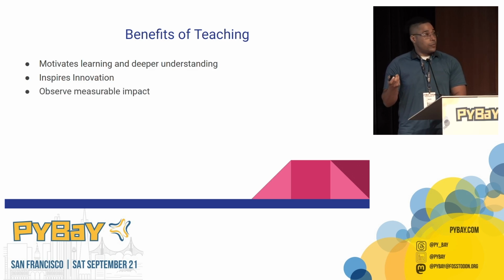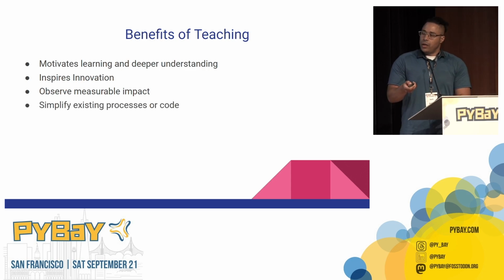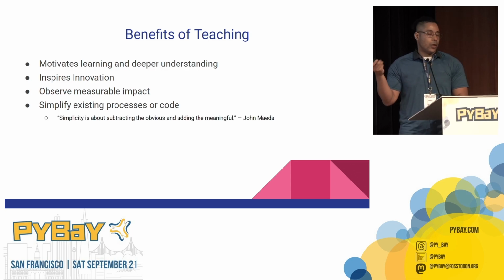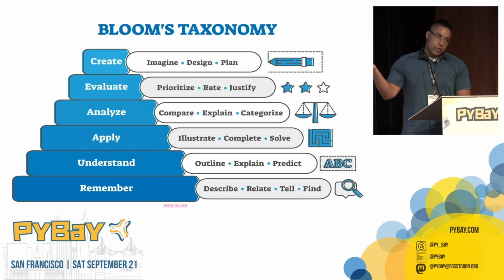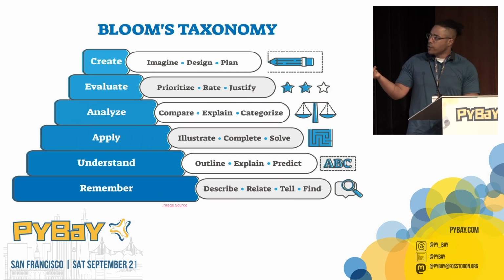Unlocking Creative Potential Through Teaching — Johannan Hjersman (PyBay 2024)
Teaching is not merely reserved for academia - it happens everyday in tech. It takes on many forms from instructing an entire team to a new process or an informal knowledge transfer between two engineers. Many shy away from the opportunity, but can find that often the mentor can learn as much as the mentee.

Join me as we explore the importance of teaching in tech, where we will start with Bloom's Taxonomy as the driver for learning. From there, I'll provide examples and case-studies from my own experiences in tech and how I learn from those specific use-cases to generalize for future applications.